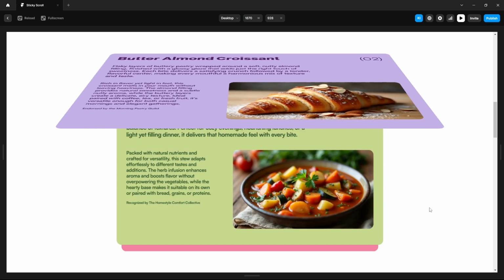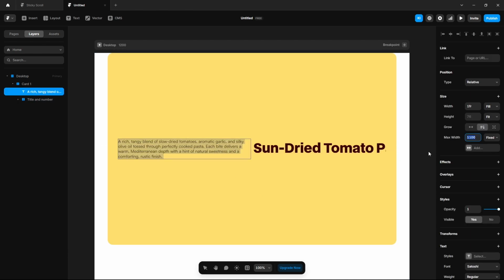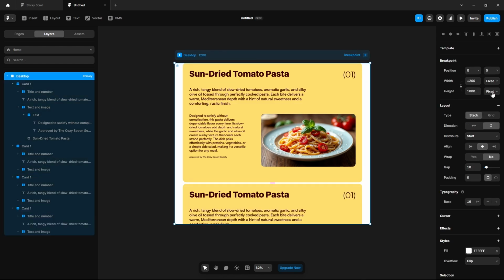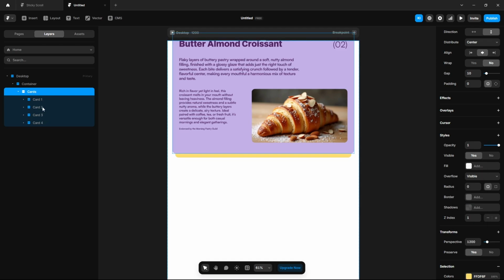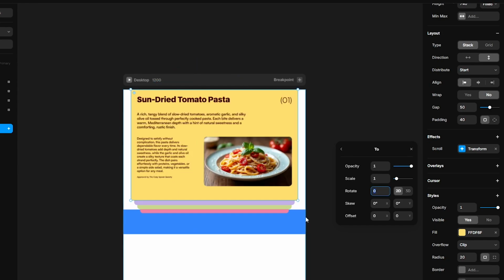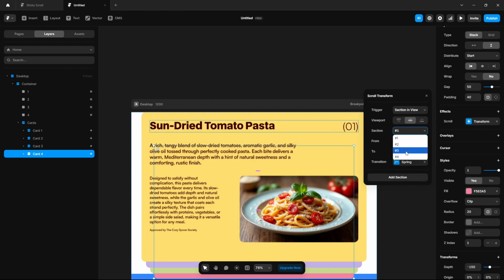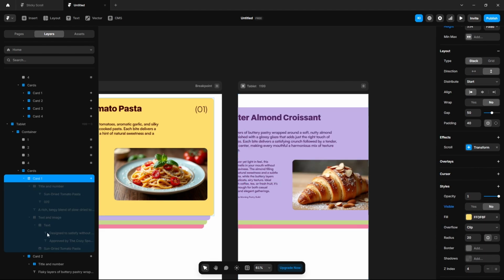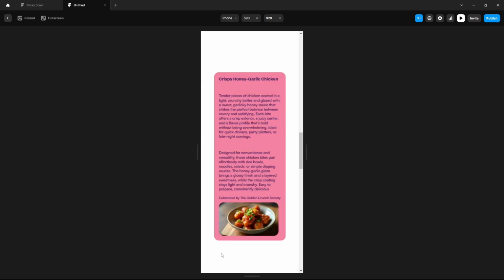Smooth 3D Sticky Scroll Animation in Framer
Learn how to create a smooth 3D sticky scroll animation in Framer using simple steps and no code. In this tutorial, I’ll show you how to combine sticky sections with 3D transforms to build a modern, interactive scroll effect for your website.

04:13 Adding animation